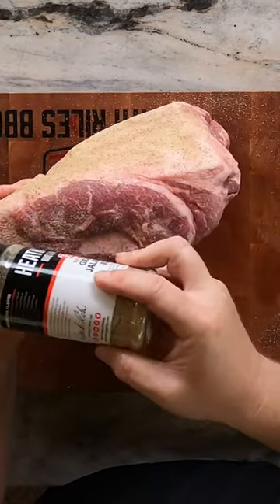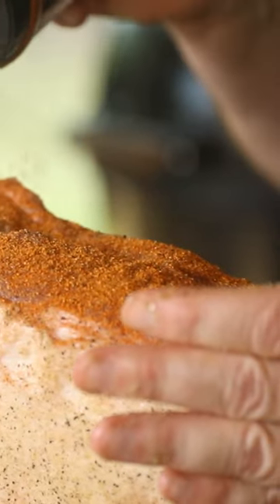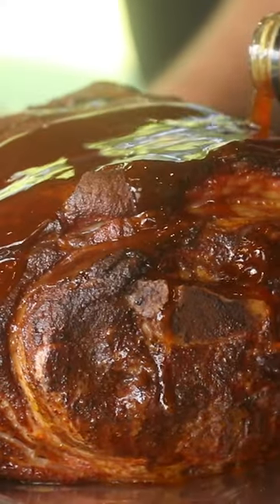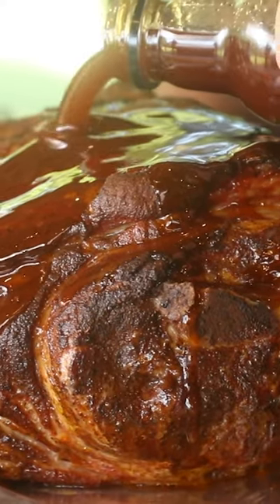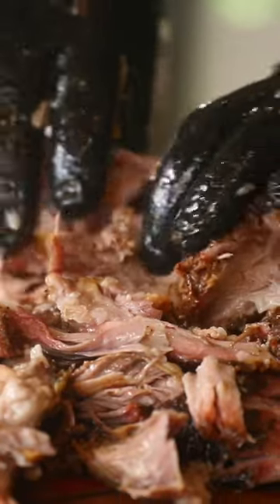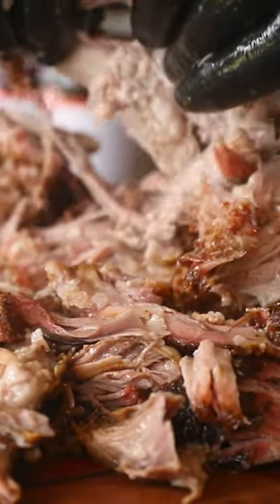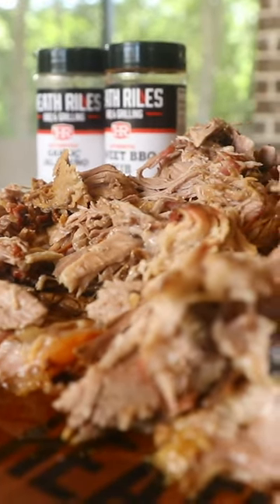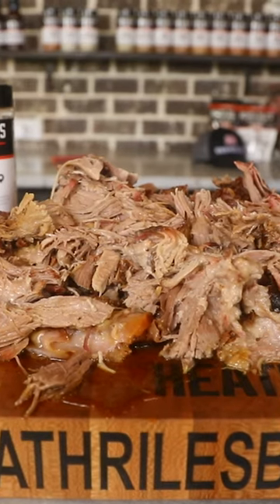How to Make the EASIEST Pulled Pork. No trim. No Injection.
• 75x BBQ Grand Champion,
• 2022 Memphis in May World Rib Champion